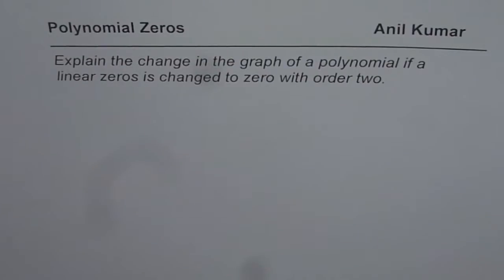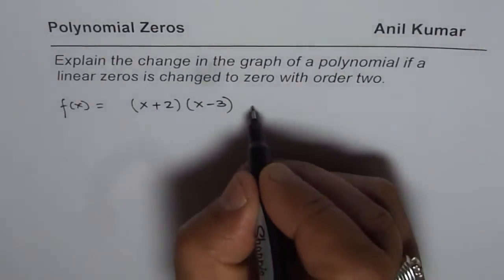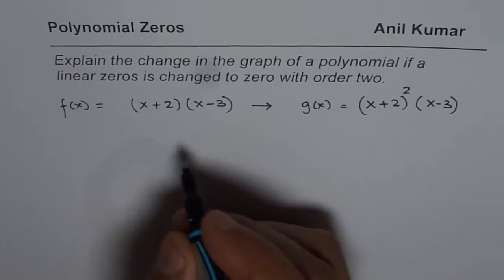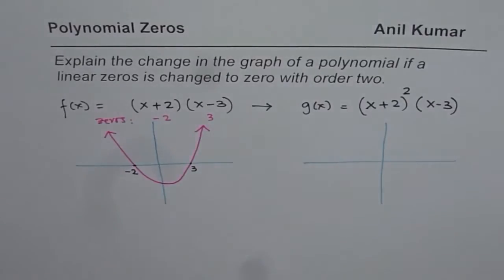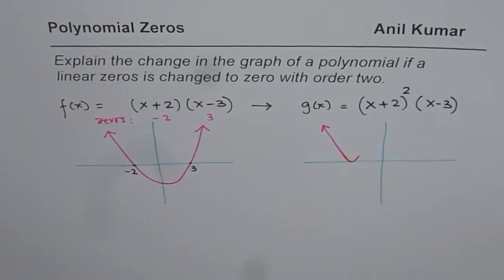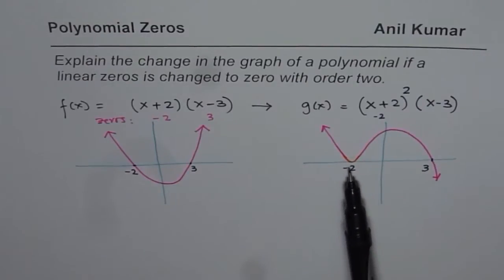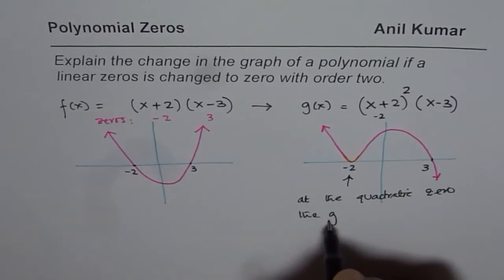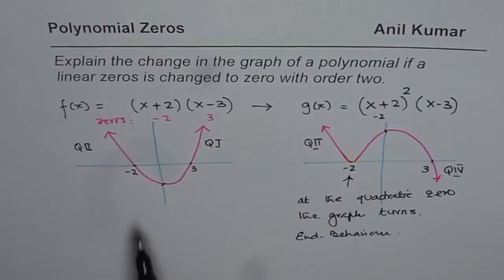What happens when linear zero is changed to quadratic in Polynomial graph